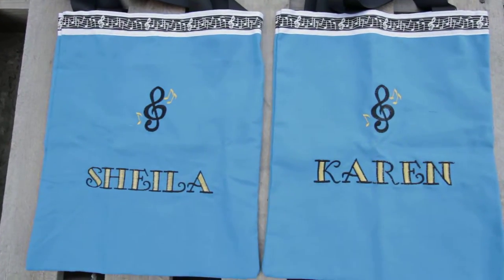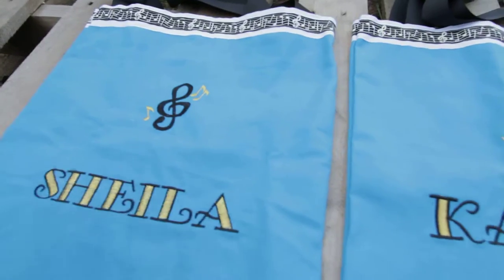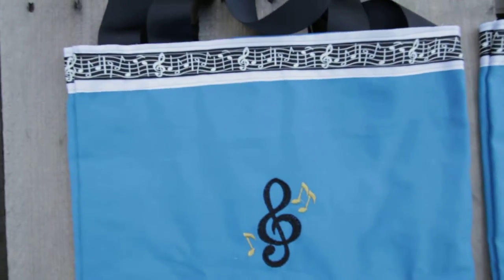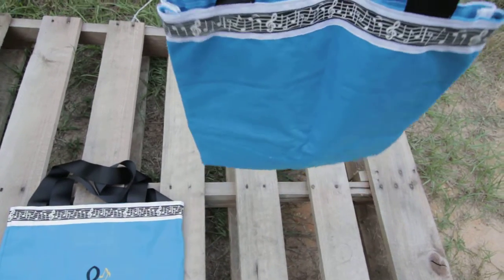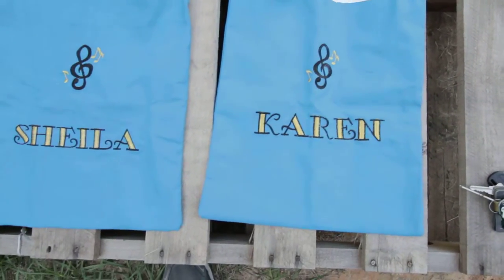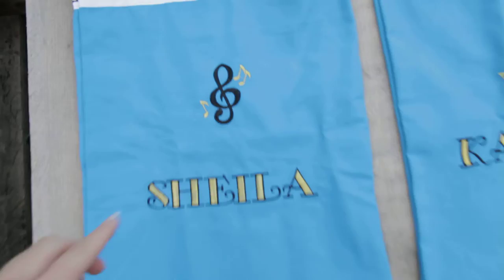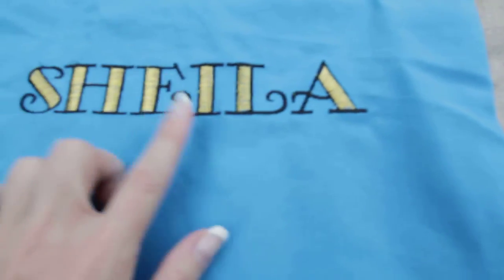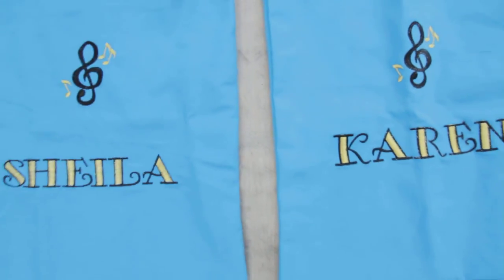Blue Canvas Tote Bag for Music Piano and Voice Lessons - video demo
Embroidered Personalized Music Note Tote Bag just for you! This is the ultimate styled tote bag for you to organize yourself for music class. Keep all of your music books together in this bag and have it waiting by the piano for you. Reach in and grab your books to practice, then put them back in the bag so it is ready to grab and go out the door to your lesson. Organized and Personalized! Music Note and Name is done in two colors, you can pick the colors of your choice.